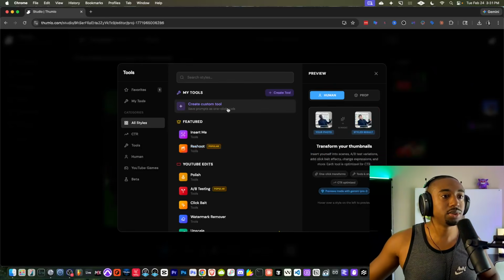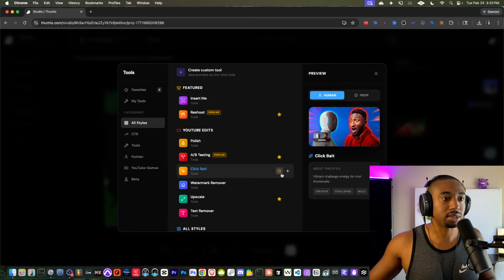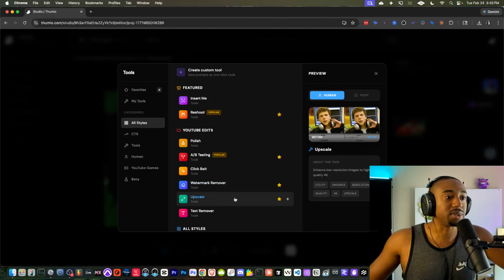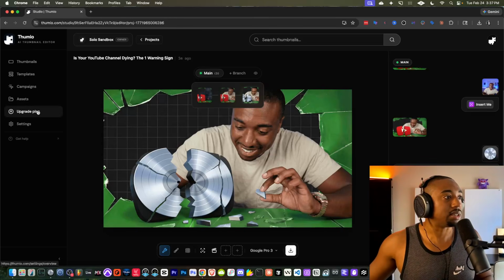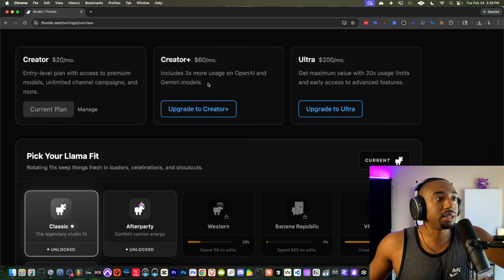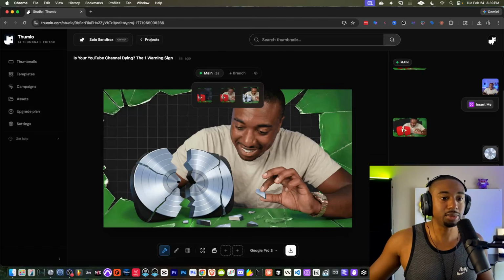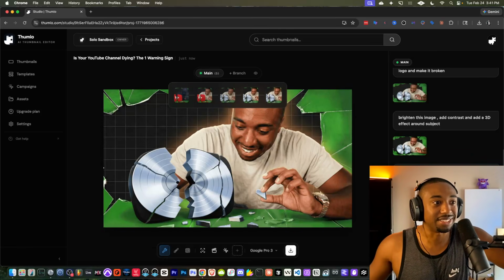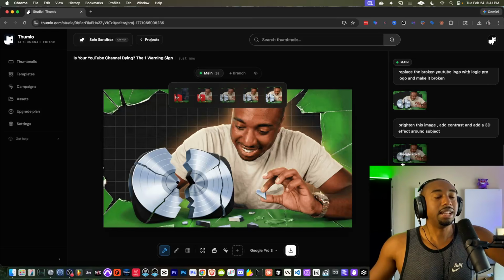New AI Thumbnail Generator is INSANE!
Thumio